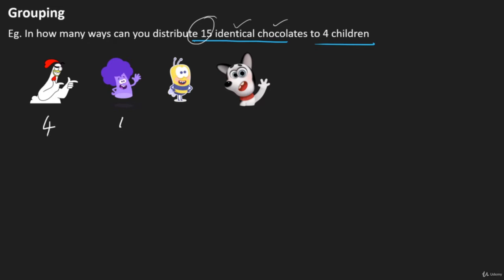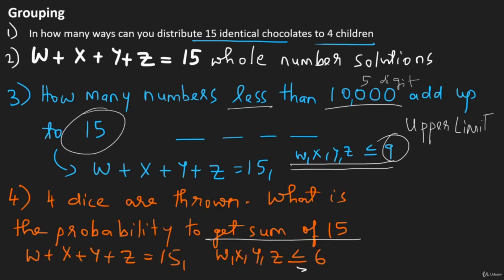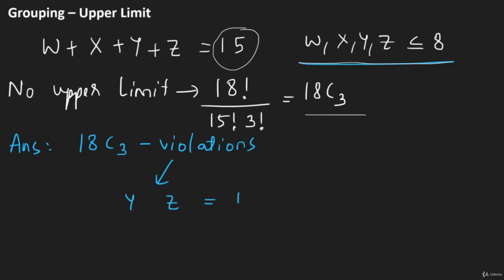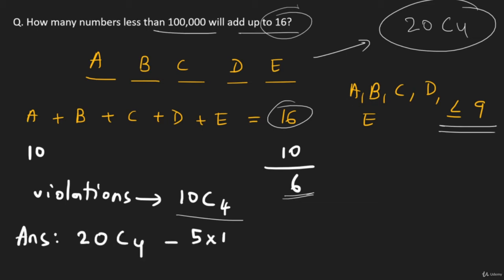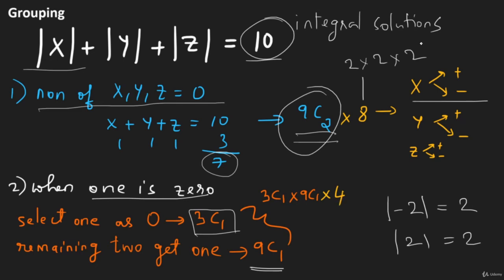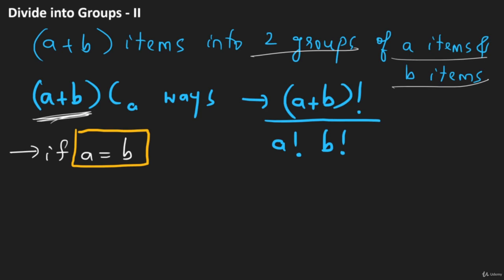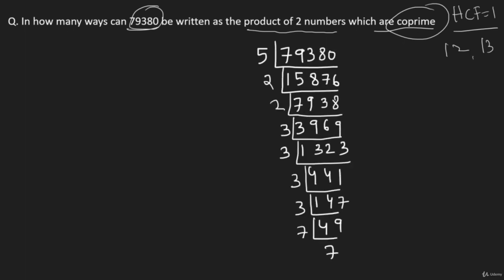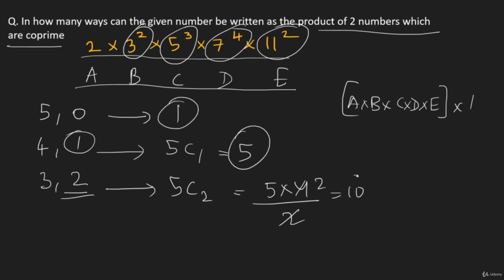Tutorial 35 - P&C : Grouping - GRE Maths